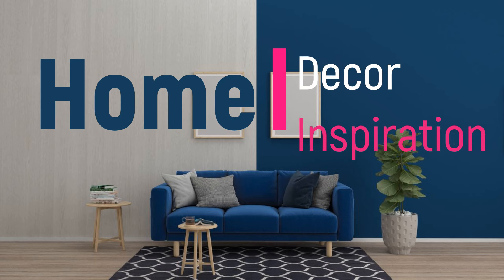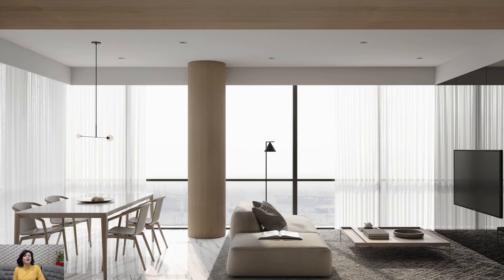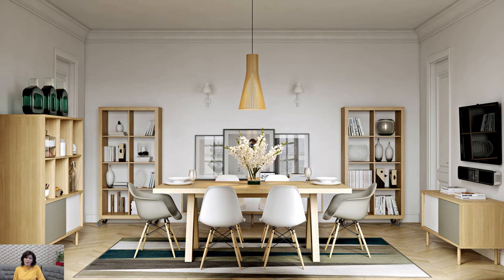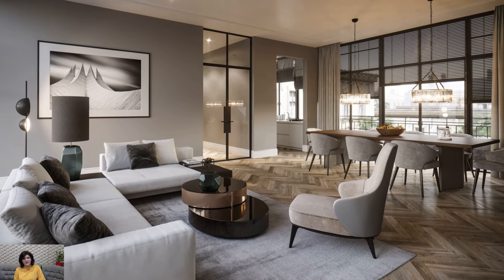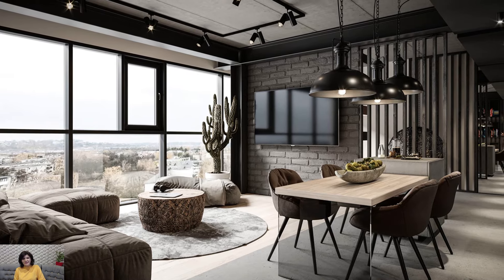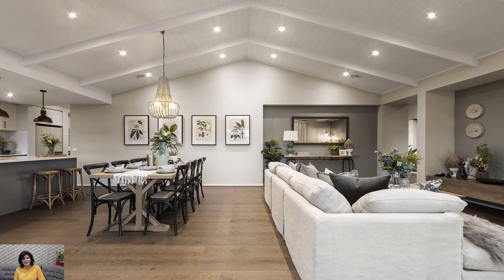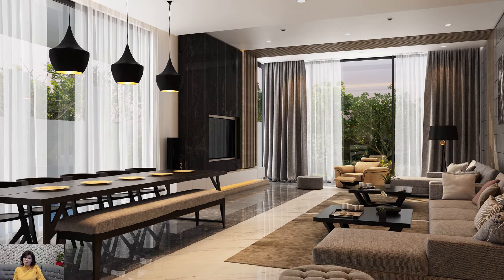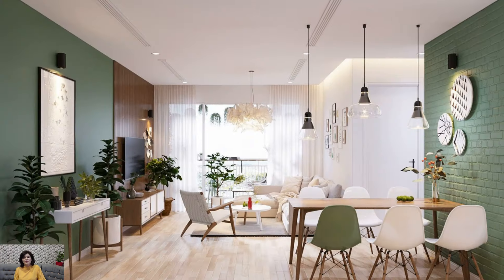Inspiring Living Rooms with Integrated Dining Areas | Interior Design 2024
Step into a world of seamless design where living and dining spaces unite in perfect harmony. Explore our curated collection of living rooms that effortlessly blend with dining areas, creating versatile and stylish spaces for modern living. From clever furniture arrangements to color palettes that connect, discover the secrets to maximizing both comfort and functionality. Join us as we delve into the latest trends and transformative ideas for creating an inviting fusion of living and dining in your home.